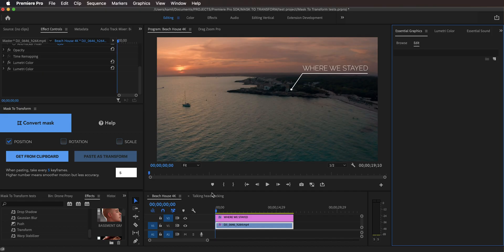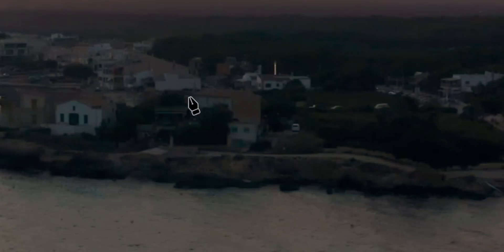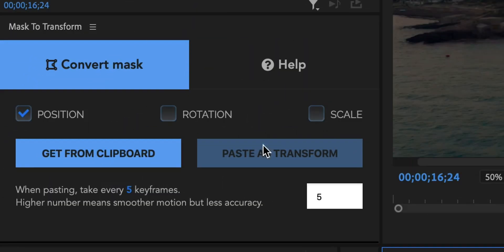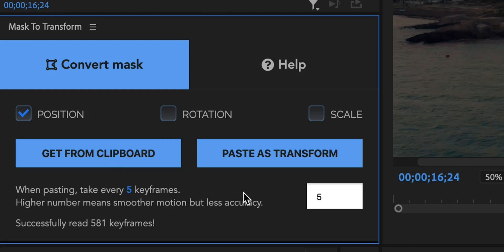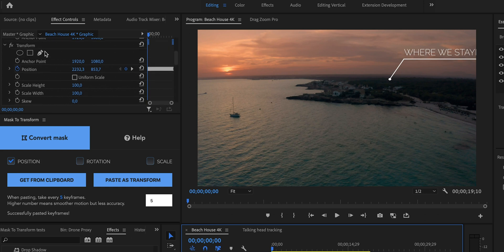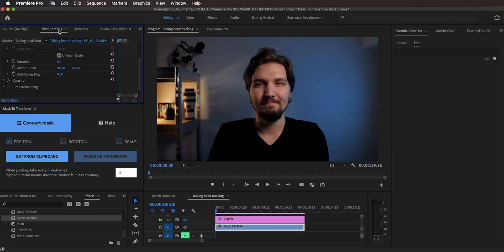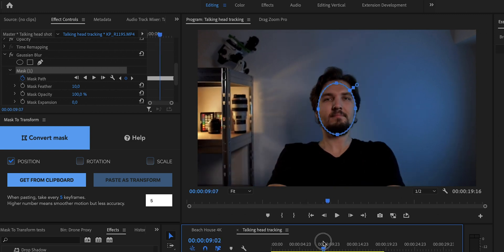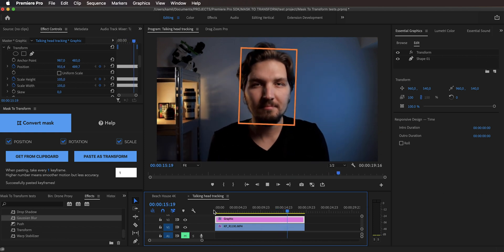AUTOMATIC MOTION TRACKING IN PREMIERE PRO - track like in After Effects with Mask To Transform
Automatically track in Premiere Pro like in After Effects not just masks, but also anything like text, graphics, images, other clips etc. With Mask To Transform plugin for Adobe Premiere Pro you can easily and automatically attach text to moving object in Premiere Pro, do locked-on stabilization without manual tedious keyframing and even make use of precise tracking data from Mocha Pro and use it right in Adobe Premiere without the need to go into After Effects.

    (2 extra months for free of Artlist using my link)
    (2 extra months for free of Artgrid using my link)

OTHER VIDEOS OF MINE:
- GAME CHANGING way to edit screen recordings and interviews
- SEAMLESSLY prolong any music track in Premiere Pro to match the length of the video
- how to perfectly sync audio tracks with video footage in Premiere Pro
- best tips to edit screen recording videos
- TIPS for working with MOTION GRAPHICS TEMPLATES in Premiere Pro